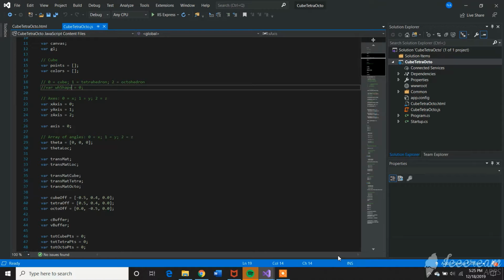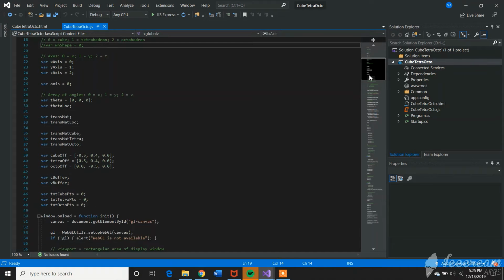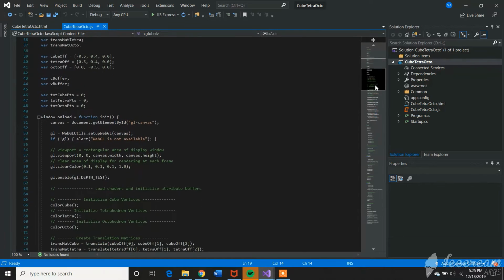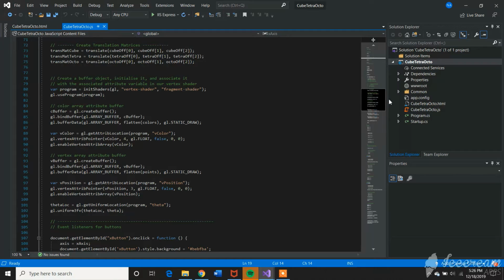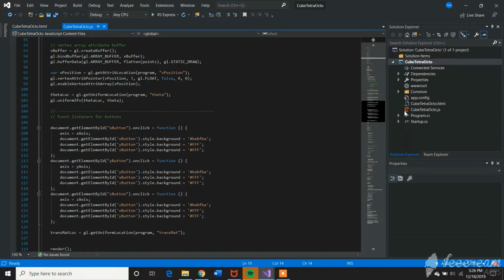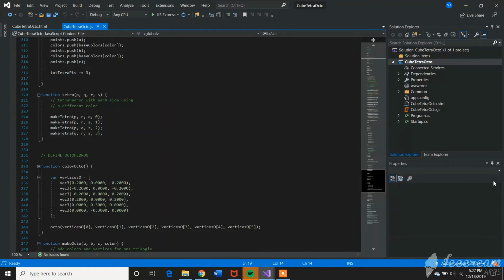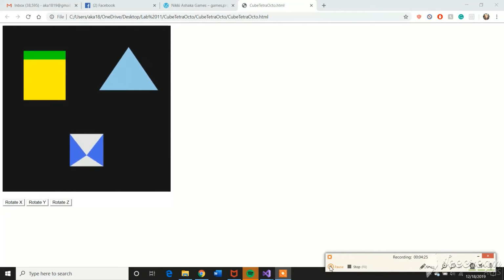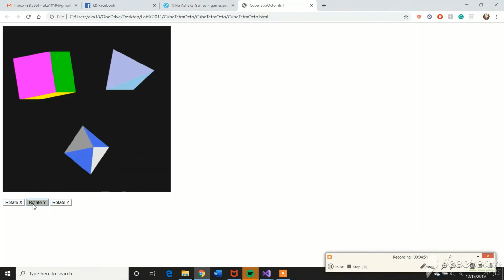Same Shape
Hello glad you are checking out this video and I hope it is informative.

Be sure to check out my previous videos because it will give you informative information